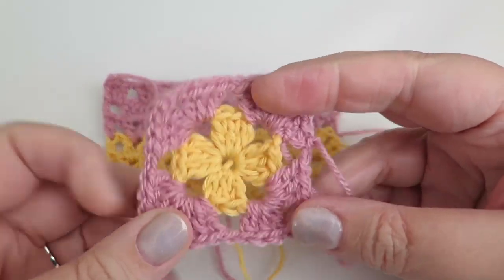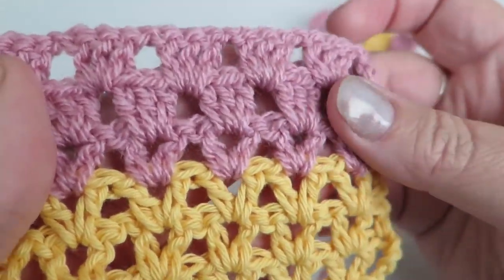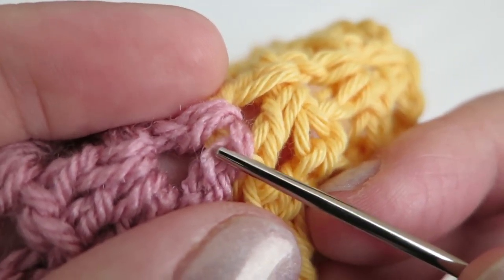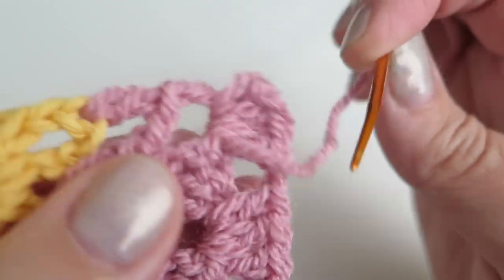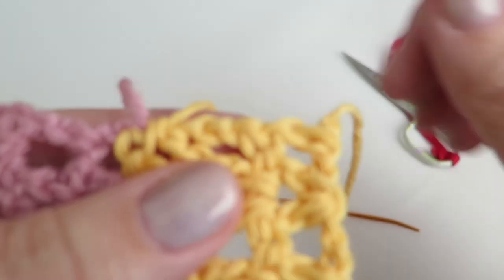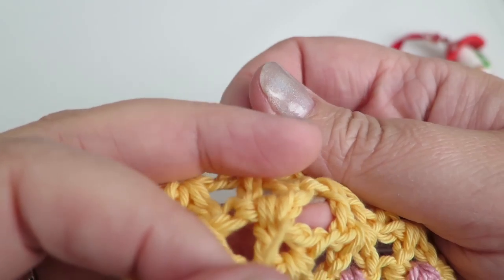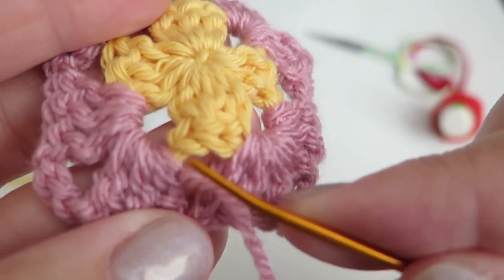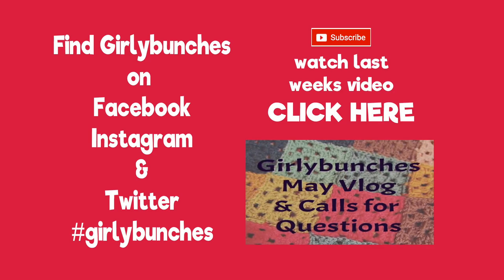Sewing / Weaving in Ends - Tutorial | Girlybunches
Available in Paperback or Kindle versions! Learn to Crochet with Girlybunches - Sewing / Weaving in Ends - Tutorial
This weeks video. CLICK "SHOW MORE"

is how I sew or weave in my ends

Hello friends
This week is a much requested video on how I sew or weave in ends on my projects.  Sorry its long, but I wanted to cover as many of your queries as possible.  Still got a question, drop me a comment :) Don't like this video, tell me why :)

Olivia
x